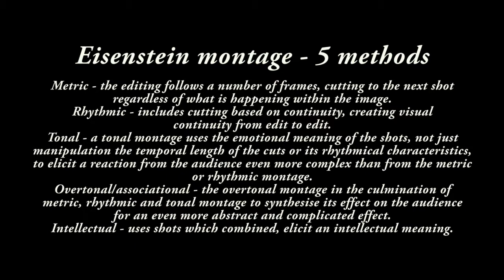Video essay on editing techniques